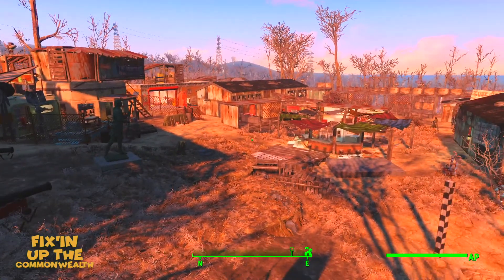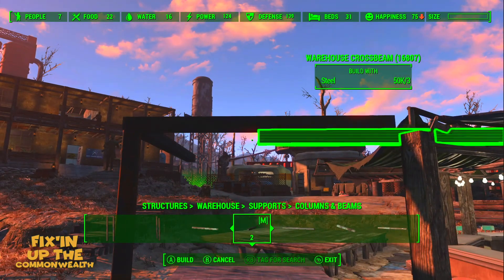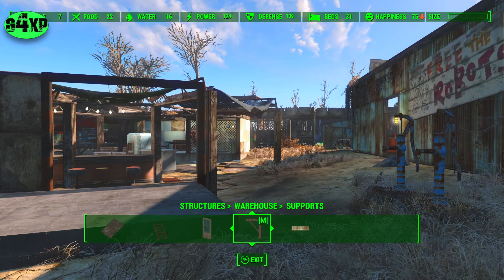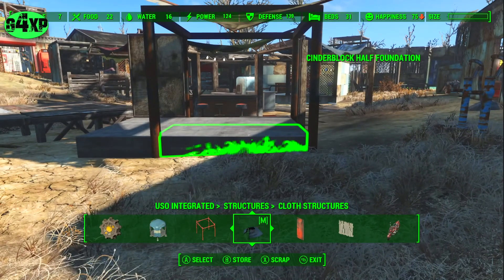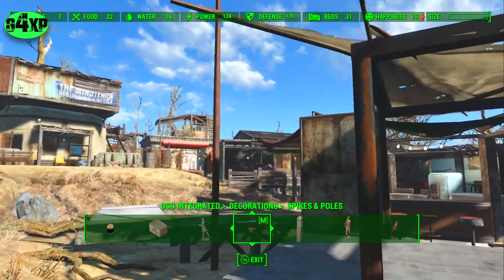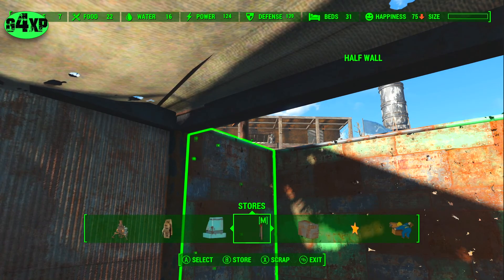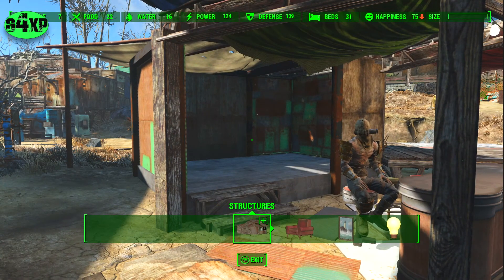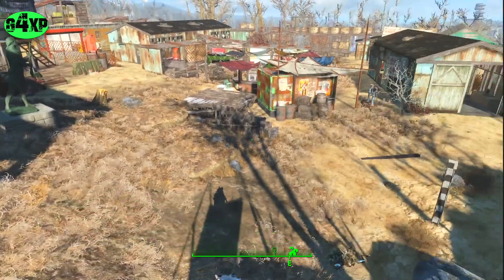Fix'in up the Commonwealth - More Market Time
Welcome to a new segment for the channel called Fix'in Up the Commonwealth. Hopefully you can interact with me and tell me what you would like me to build in these settlements